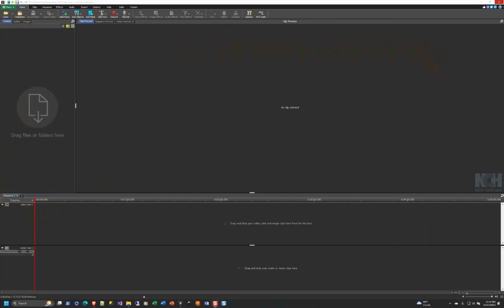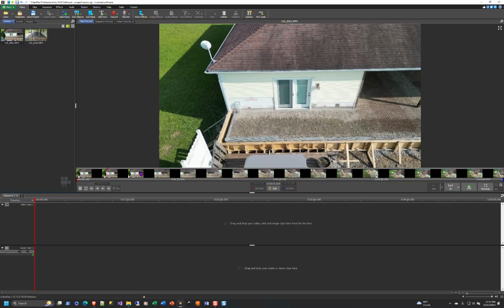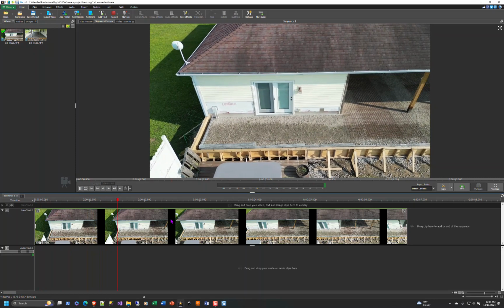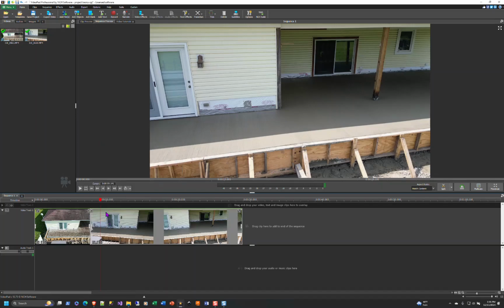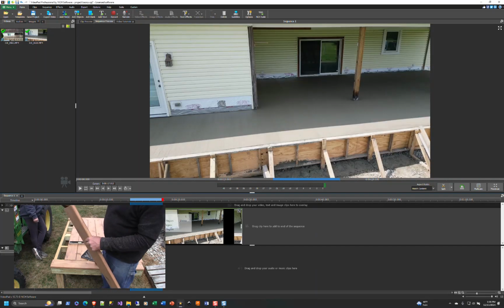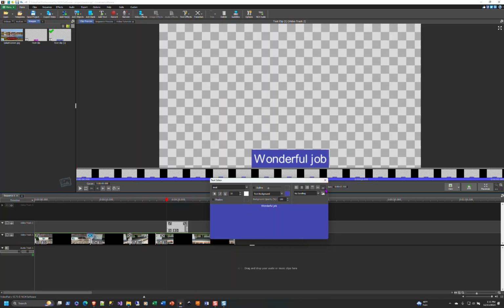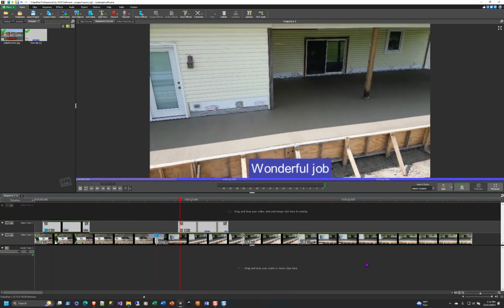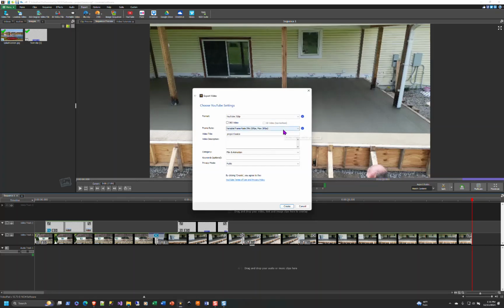NCH Video Pad Basics: A Comprehensive Tutorial for New Users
NCH Video Pad Basics

Chapters
00:00 Intro
01:29 Software overview
03:39 Building Sequence
06:18 Transitions
08:30 Speed of clip
10:18 Adding Text
11:19 Picture in picture
13:44 Exports
29:31 Wrap up